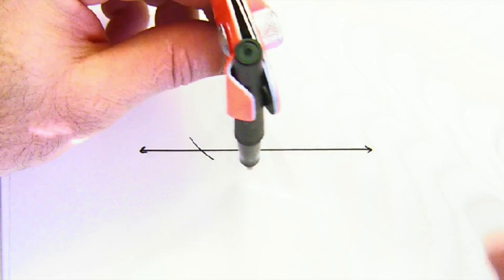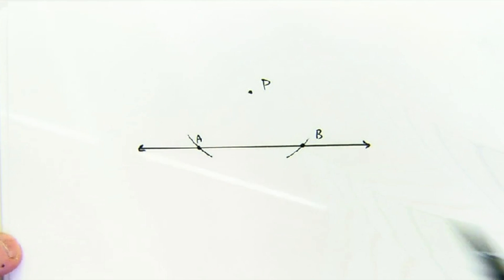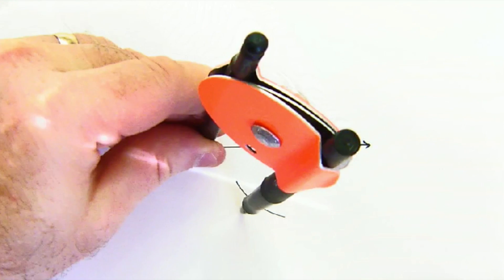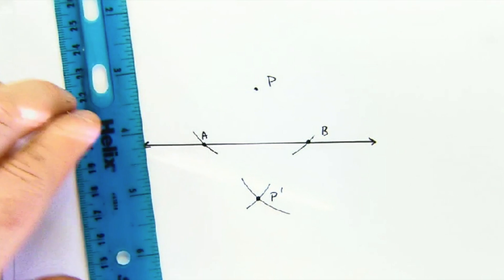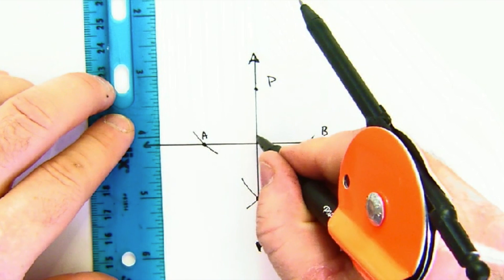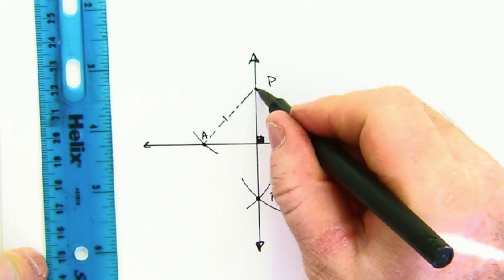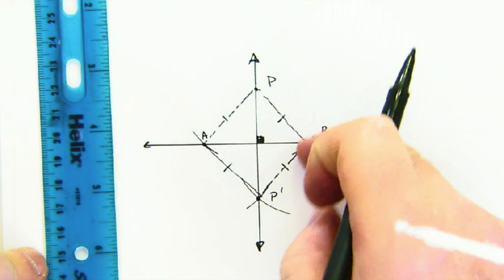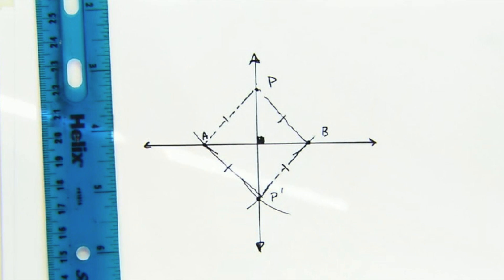G-CO.D.12 Construction -- Perpendicular Line Through Point Off Line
G-CO.D.12 focuses on compass and straight-edge construction, in particular how to construct a perpendicular line through a point not on a line.